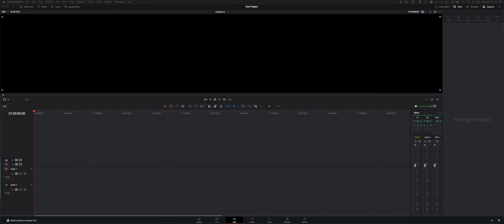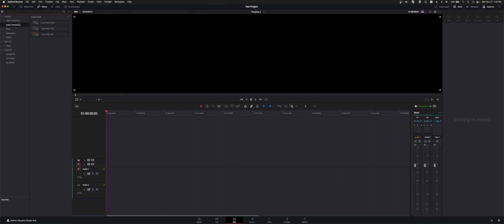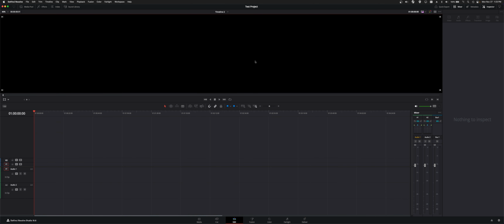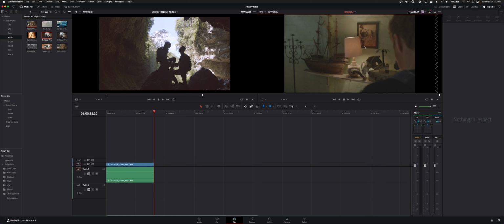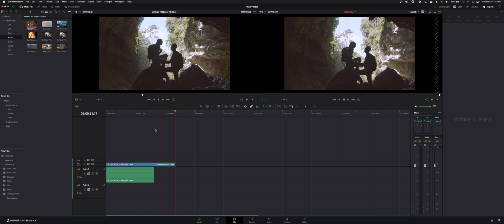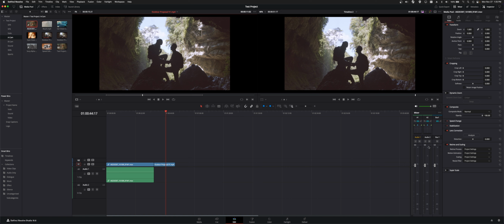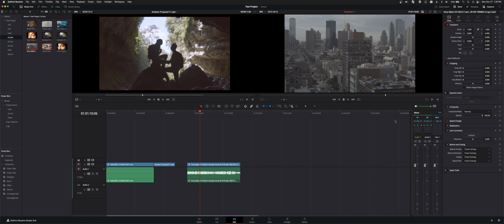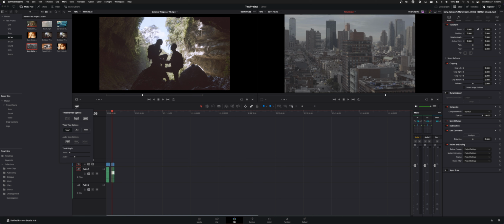DaVinci Resolve - Editing Module 4 Edit Page Overview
DaVinci Resolve Edit Page Tutorial